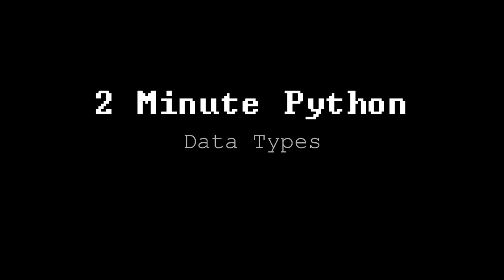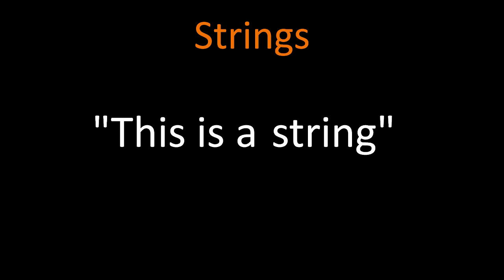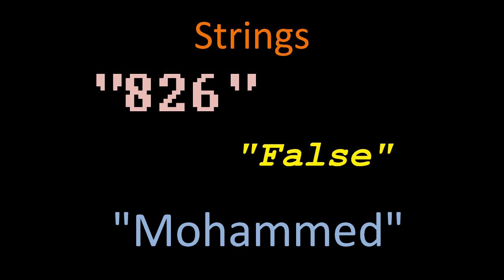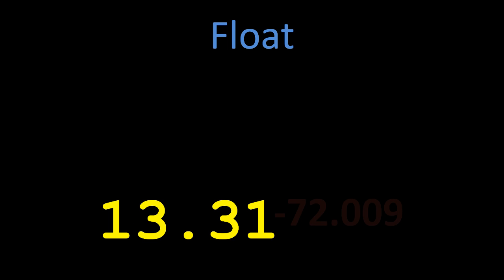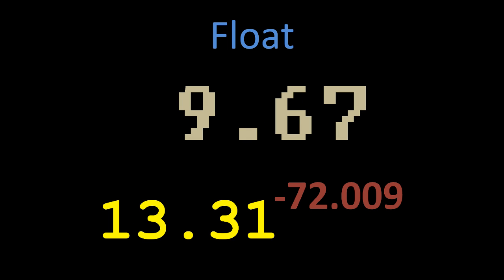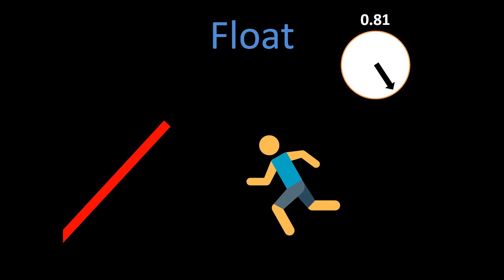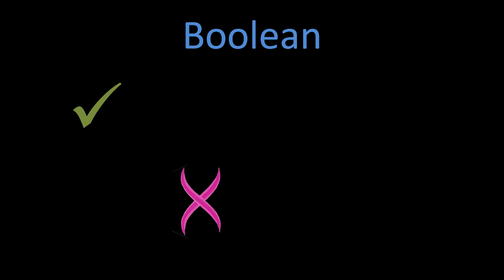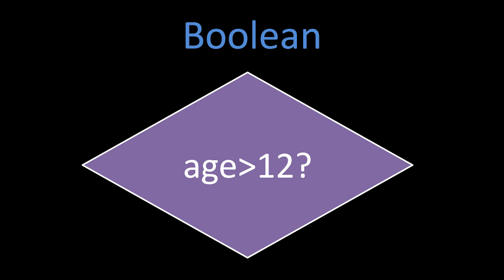2 Minute Python - Data Types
A short discussion about the four main data types used by Python - strings, integers, floats and Booleans.